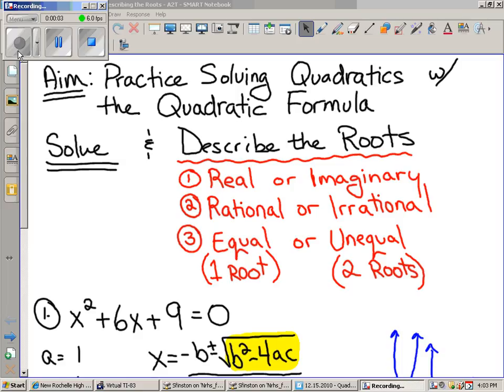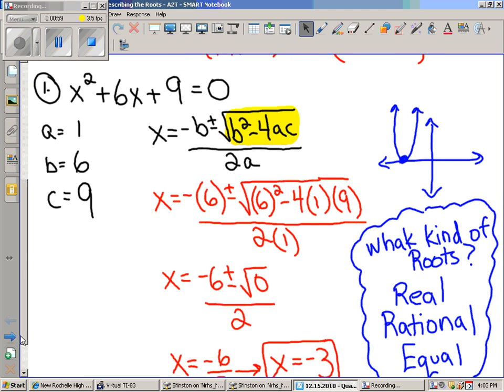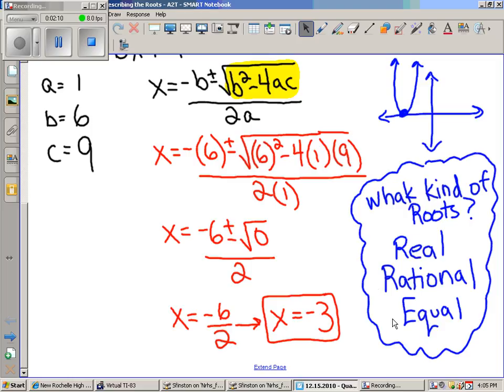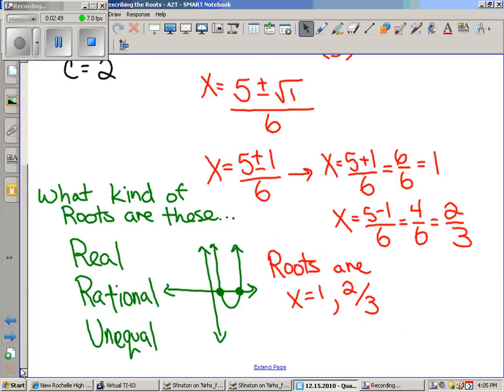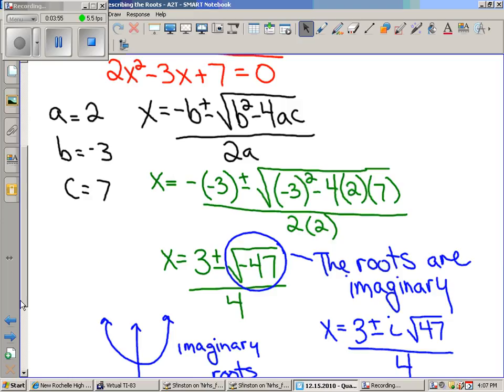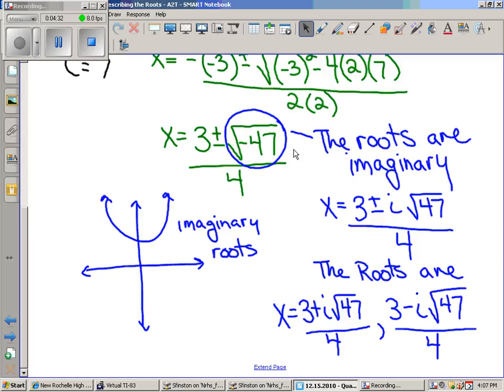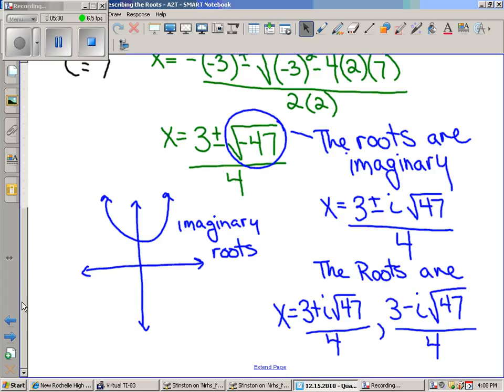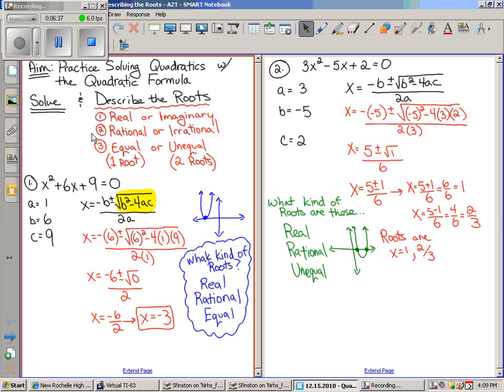12.15.2010 - Algebra 2 & Trig - Quadratic Equation & Describing the Roots